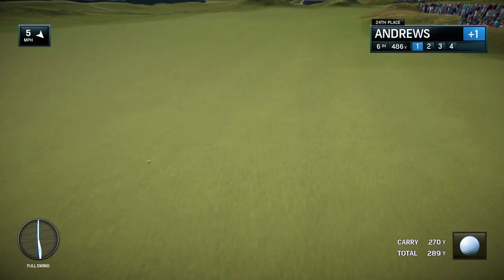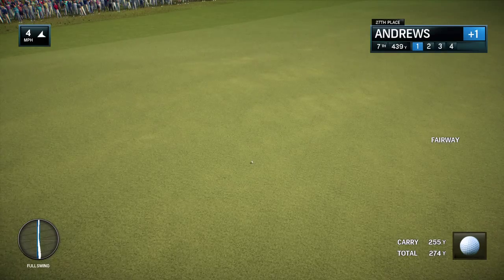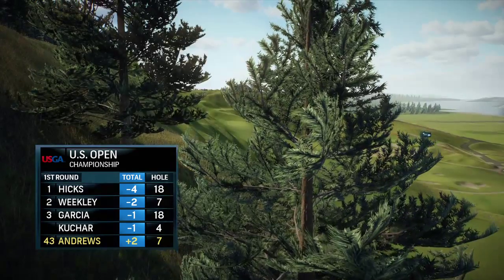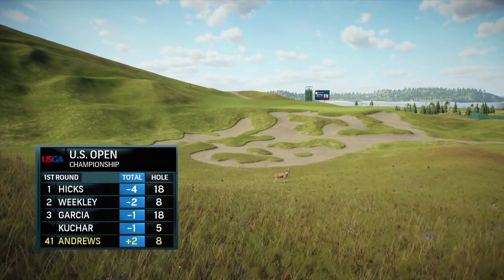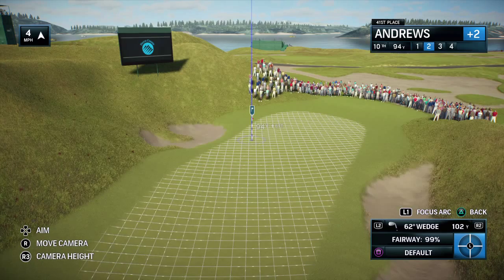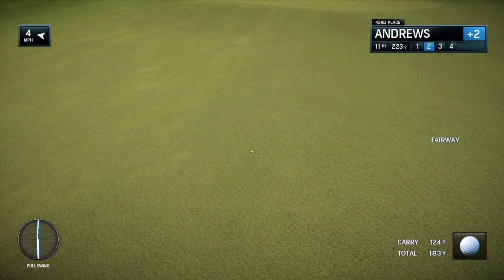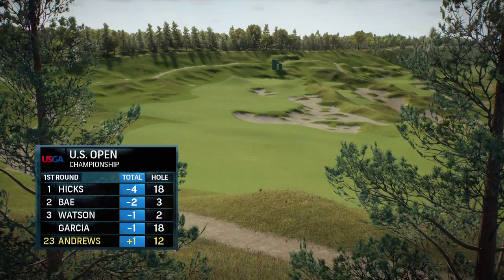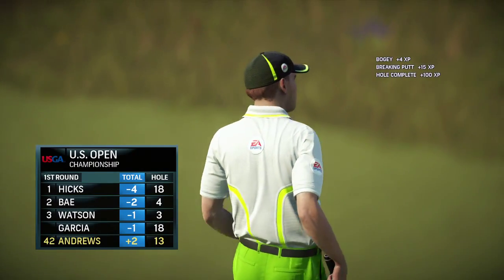EA SPORTS™ Rory McIlroy PGA TOUR My career Danny Andrews ep 38 part 2 of U.S Open 1st round